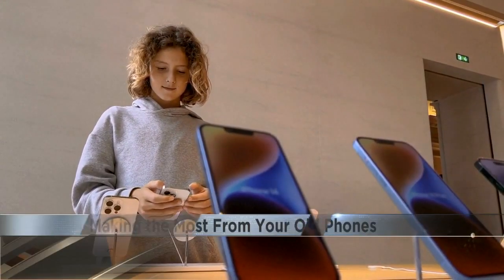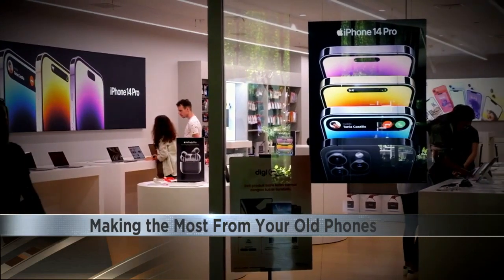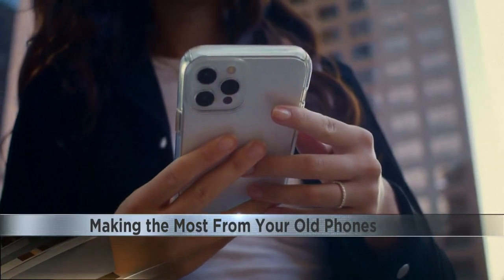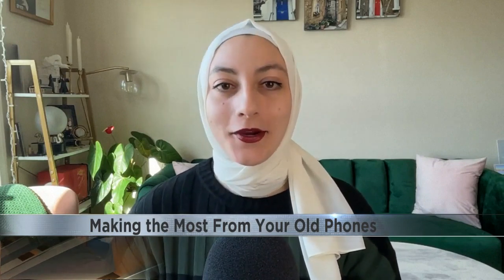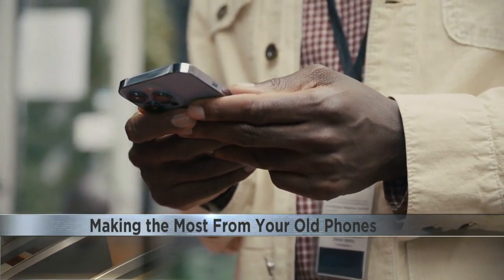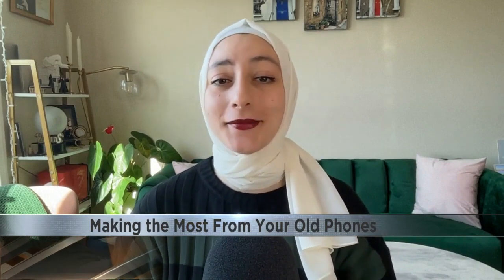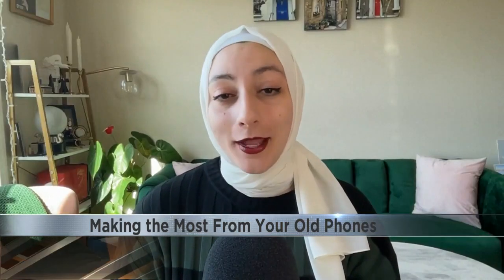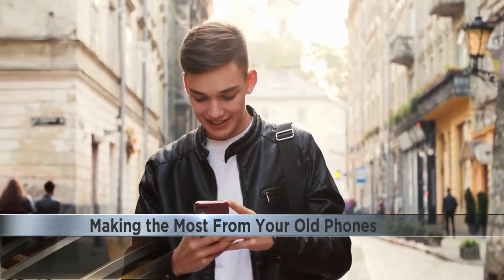Making the most from your old phones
The iPhone 15 and 15 plus came out recently, leaving many with old phones they just don't need anymore.